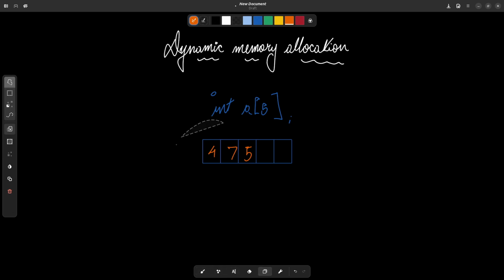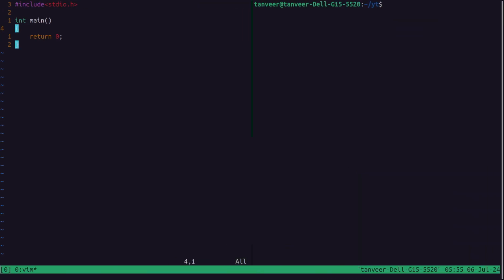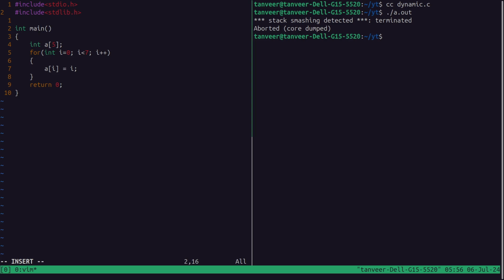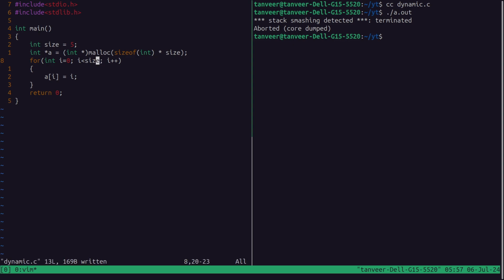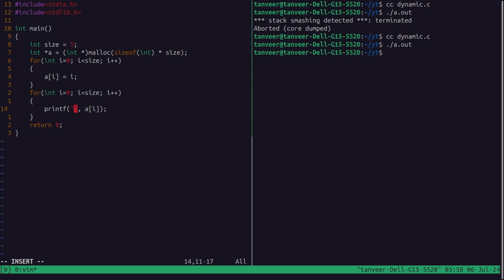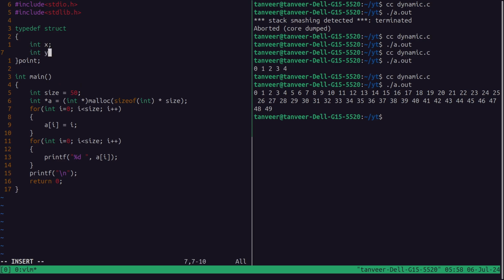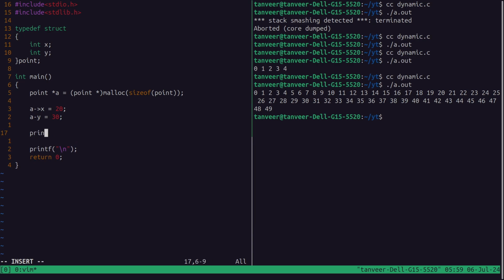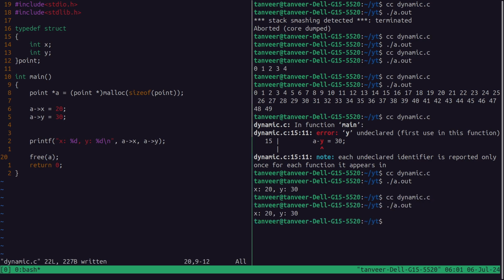Data Structures and Algorithms with C | Dynamic Memory Allocation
In this video, we will learn about dynamically allocation memory using dynamic memory allocation using malloc function calls. Also, we will learn how to dynamically allocate memory for structures.

My laptop Specs:
Model: Dell G15 5520
OS: Ubuntu 24.04 LTS x86_64
CPU: 12th Gen Intel i5-12500H (16) @ 4.500GHz
GPU1: Intel Alder Lake-P GT2 [Iris Xe Graphics]
GPU:2 NVIDIA GeForce RTX 3050 Mobile
Memory: 16GB